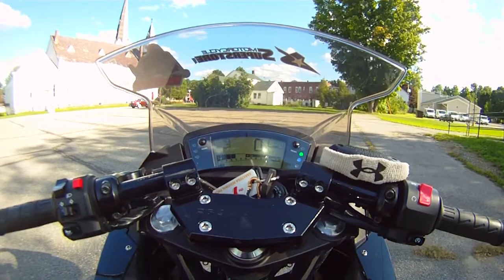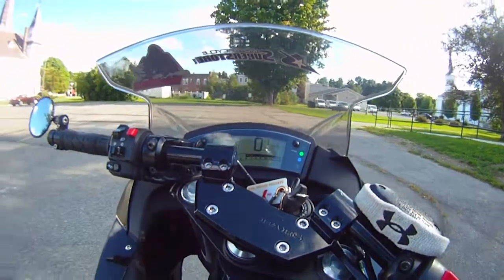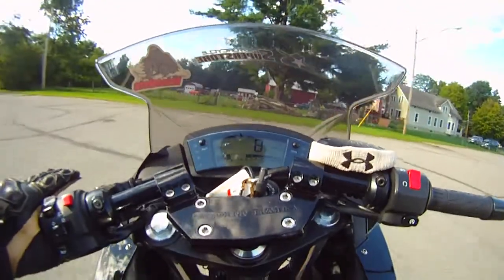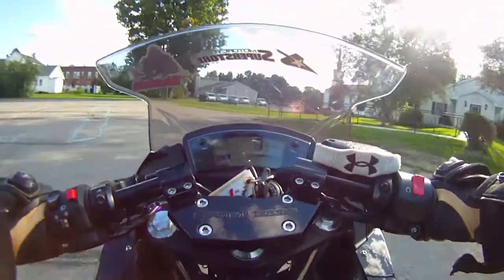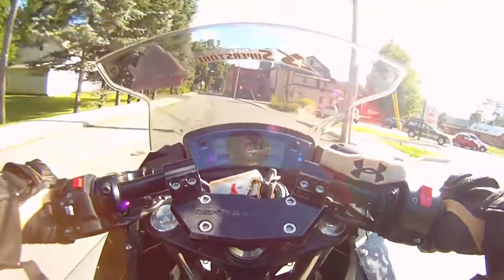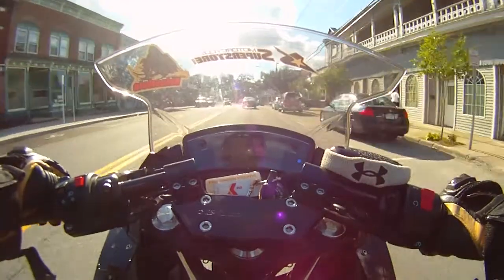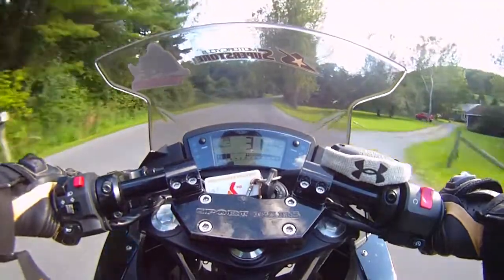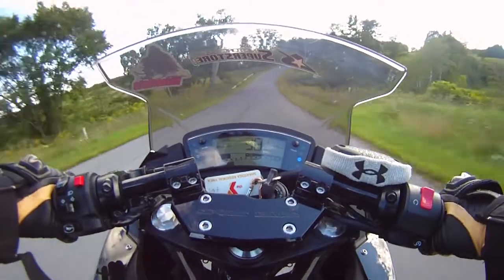How to Ride (Starting and Stopping)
Just me trying to explain the way I taught myself how to ride a motorcycle and try to teach others. Hope this helps and if you have any questions please ask! =)